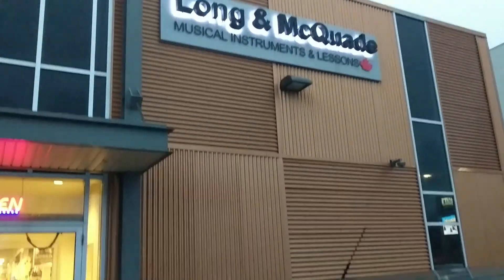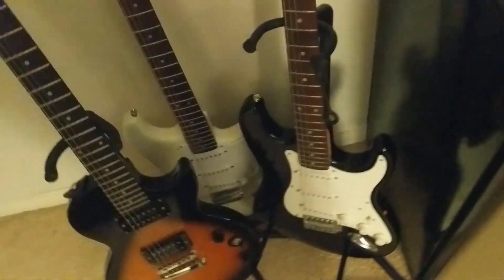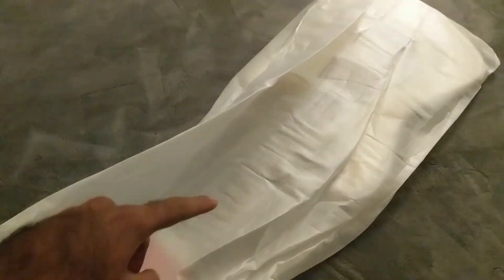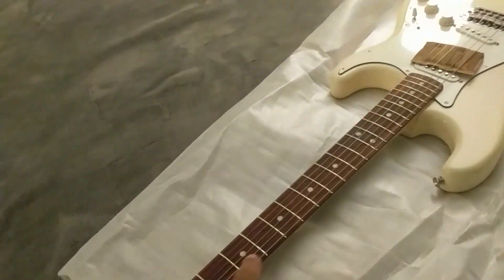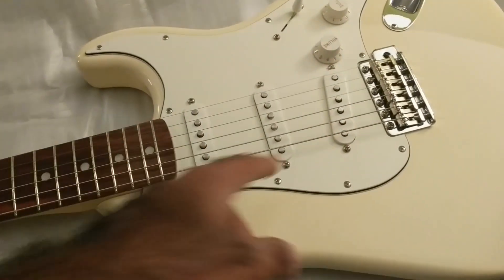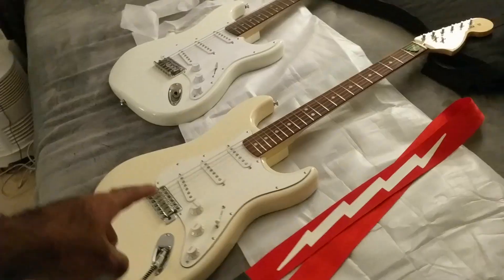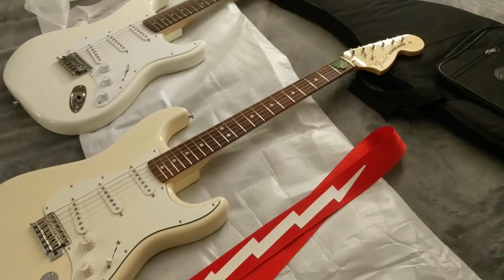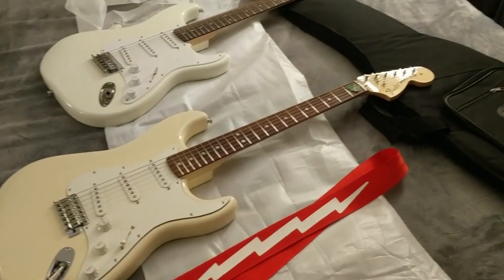Unboxing & First Look - Fender Stratocaster Albert Hammond Jr Signature Edition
Ordered the Fender Strat AHJ Signature the day it was released, picked it up two days later. Here's the unboxing, first look at what's included, the reason why I bought it (verses a Standard) and a few words of appreciation to Albert & The Strokes.

Yes, I kept saying 'ABJ'. The failure runs deep.